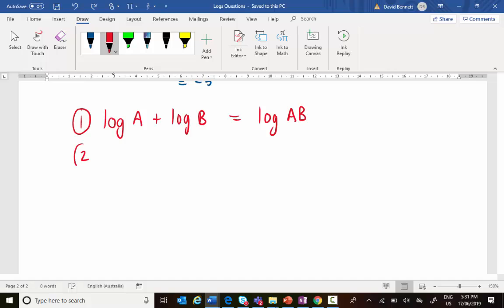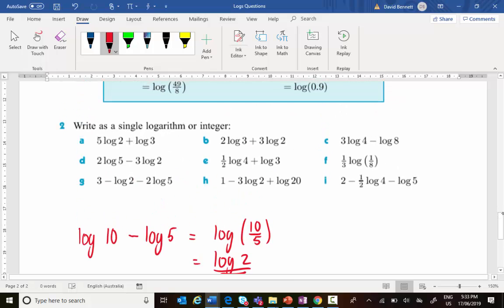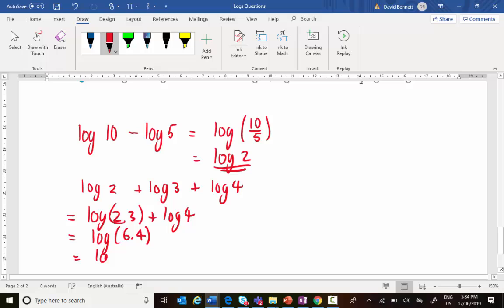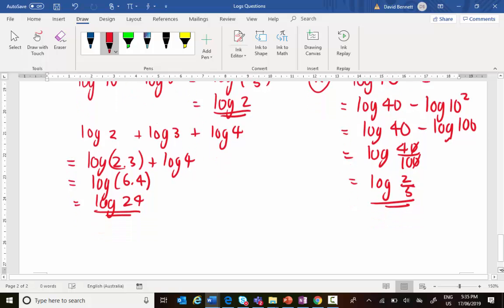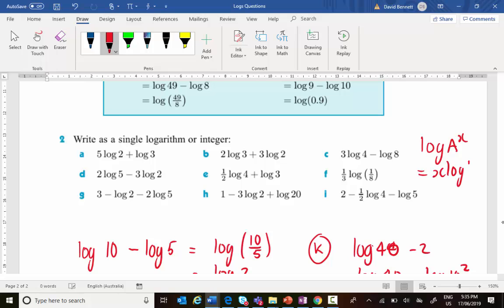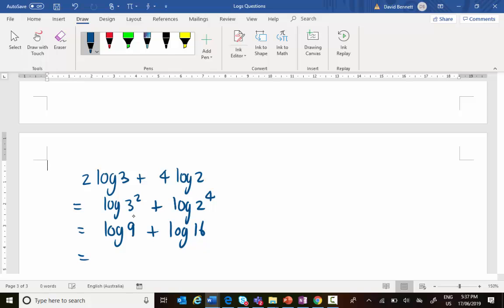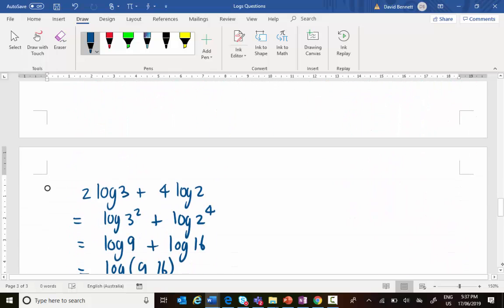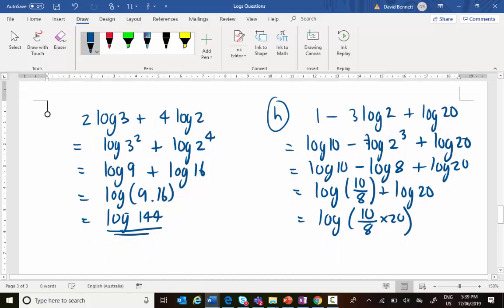Log Laws 2